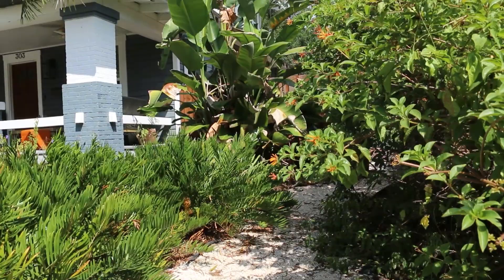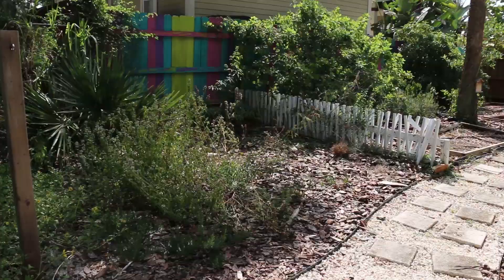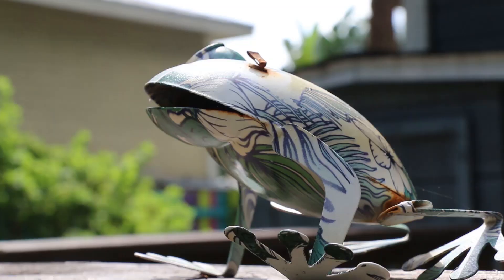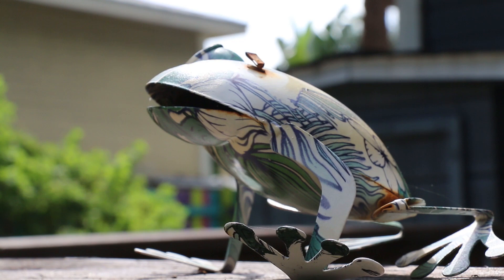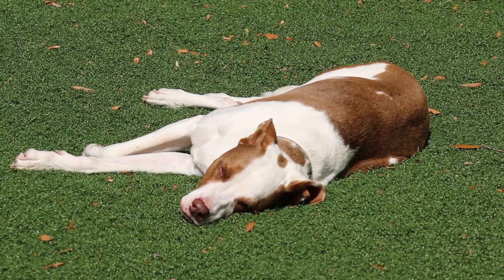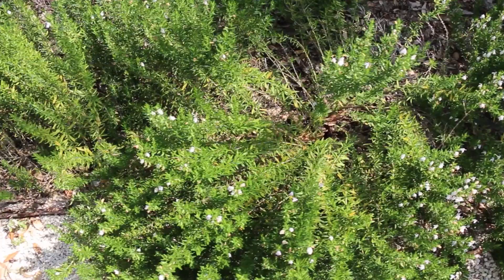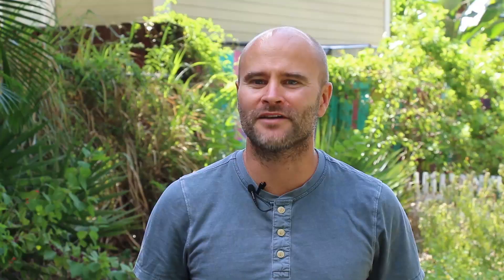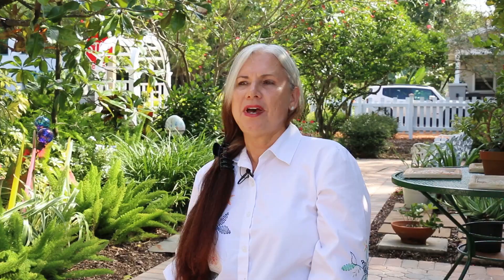Community Water Wise Award Winners in the City of Tampa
Tampa Water Department partners with the UF/IFAS Extension of Hillsborough County and Tampa Bay Water to celebrate award-winning landscapes in Tampa.

Ingo Fochler is a gardener as well as a father of three young children. He chose to expand his Florida Friendly Landscape and sell his lawn mower. His landscape requires no fertilizer and survives mainly on rainfall. His back yard play area is artificial turf rescued from a former soccer field. The rest of the yard is dedicated to mostly native flowering plants and palms, a vegetable garden and a small pond.

Over the past 20 years, Karen Taylor has replaced her lawn and the need for her mower by planting Florida Friendly flowers, shrubs and trees. She uses free recycled mulch to keep weed growth minimized and hold moisture in the soil. She had an irrigation system on a timer to establish her landscape. Now that the landscape is established, she doesn’t need the irrigation system, she waters her garden by hand as needed.